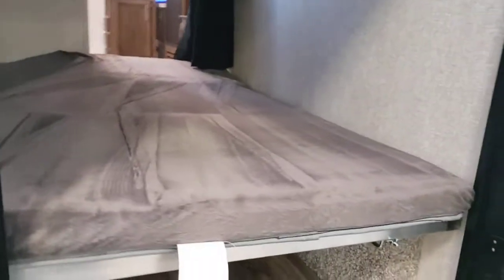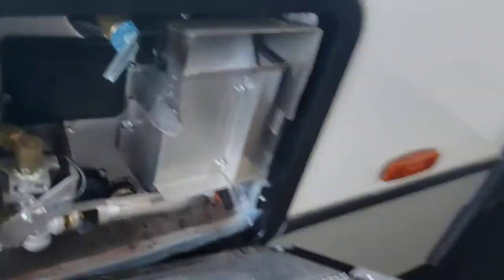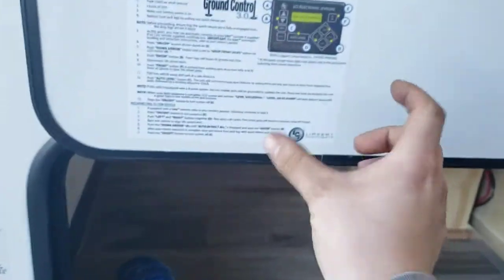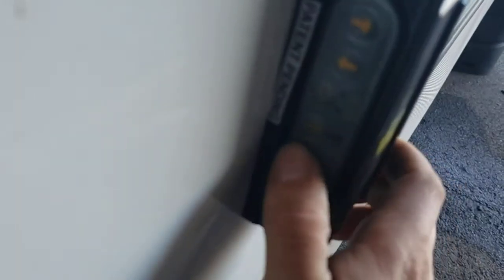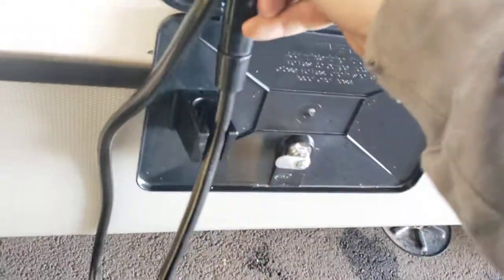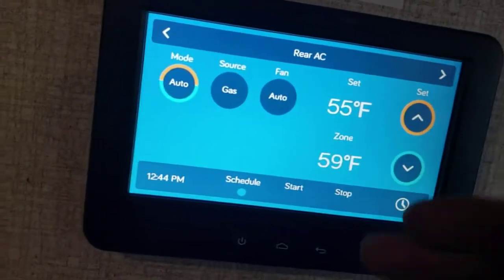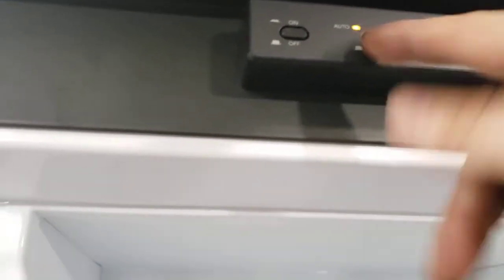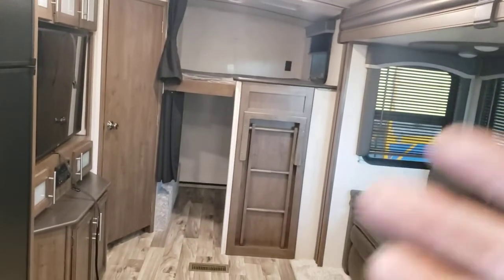Video walk on Keystone Cougar 29BHS